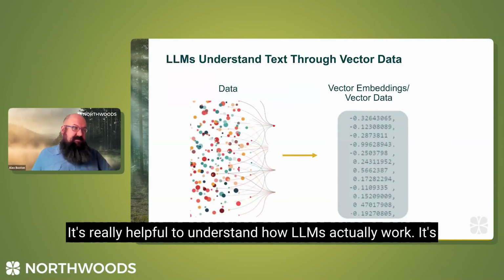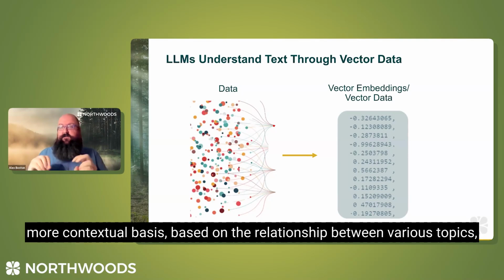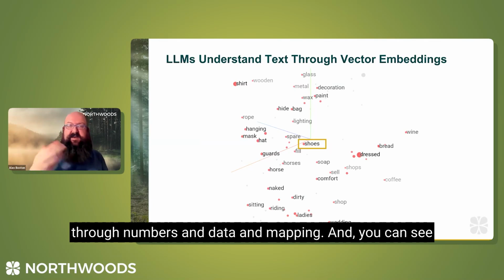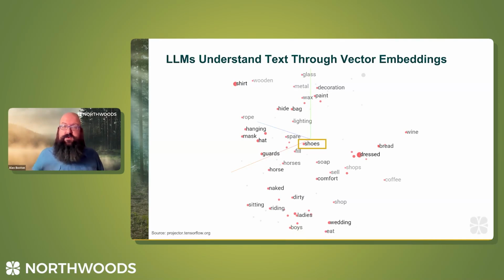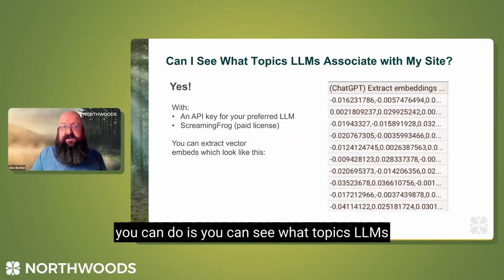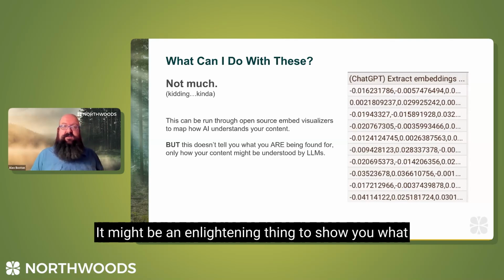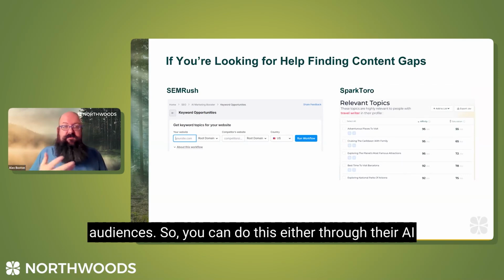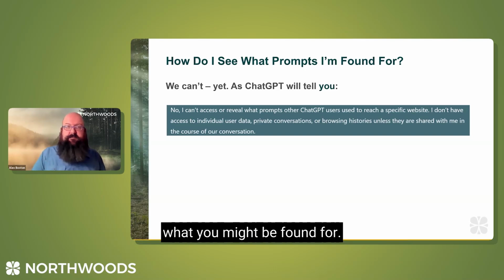What Marketers Need to Know About LLMs and Vector Data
Understanding how LLMs use vector data can help marketers get an idea of what topics AI search tools associate their websites with, and how LLMs map related topics to return results. Northwoods' Alex Boston, SEO & content lead, explains.